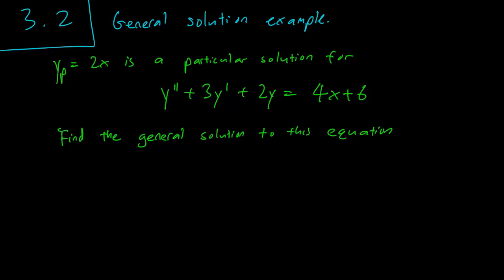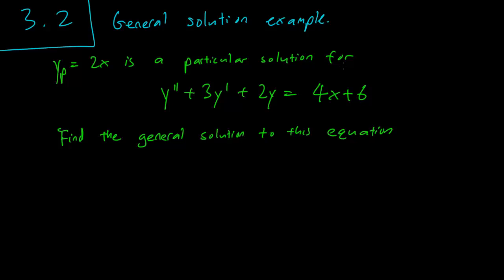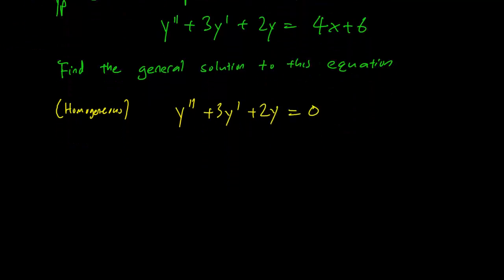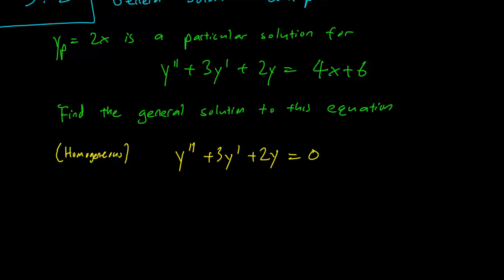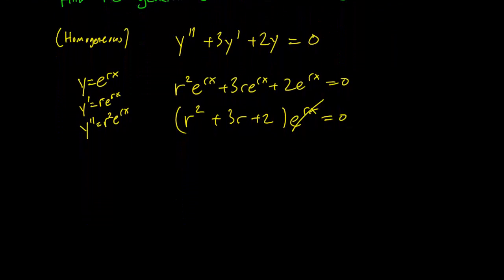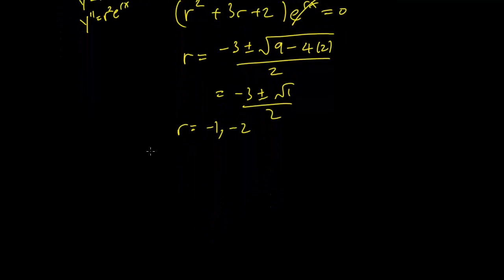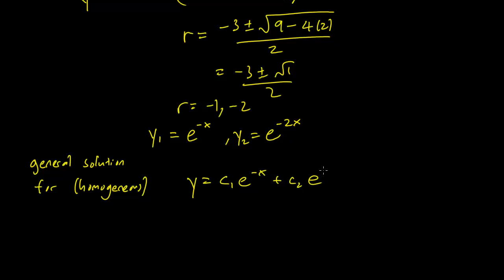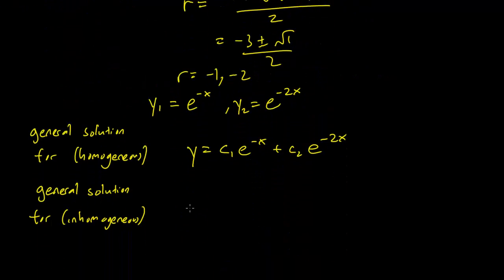3.2 Example for finding a general solution for an inhomogeneous equation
We work out a problem of finding a general solution for an inhomogeneous linear ODE.